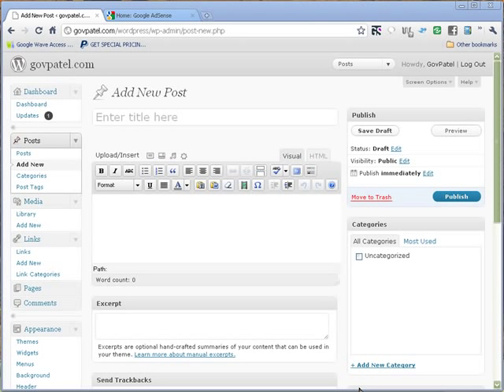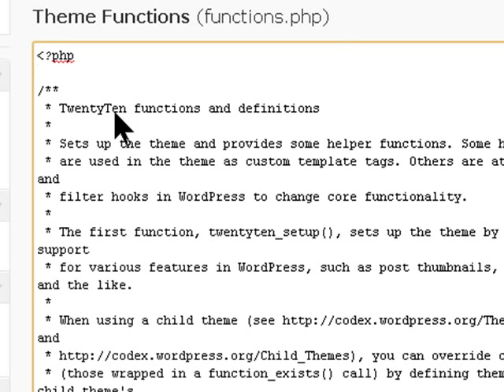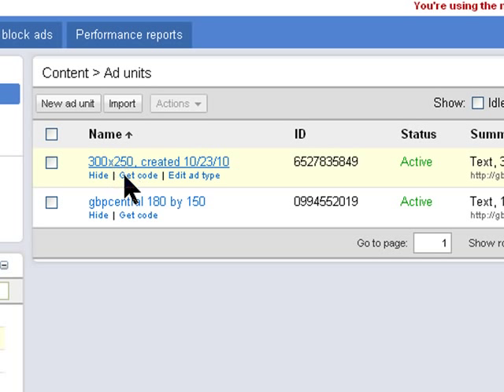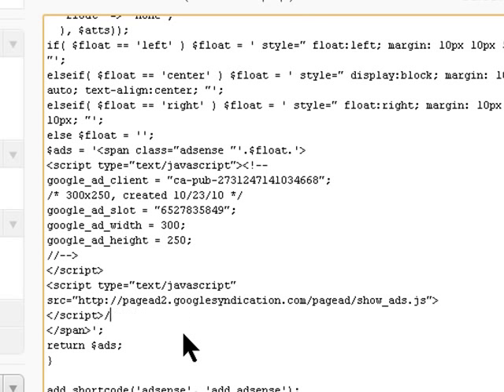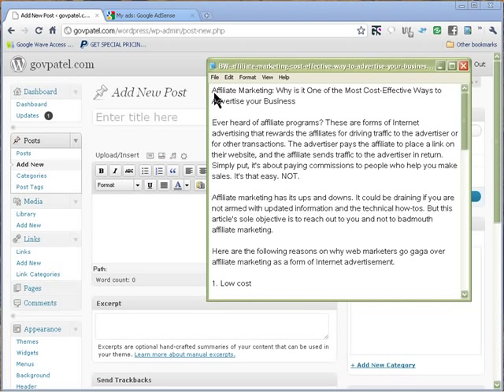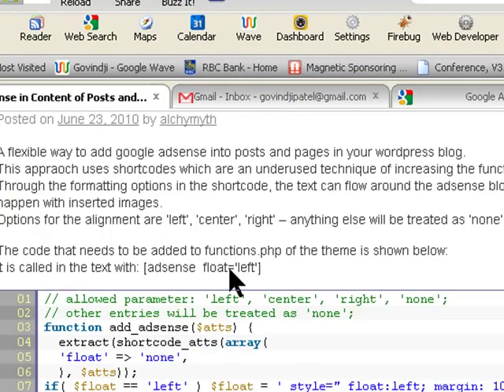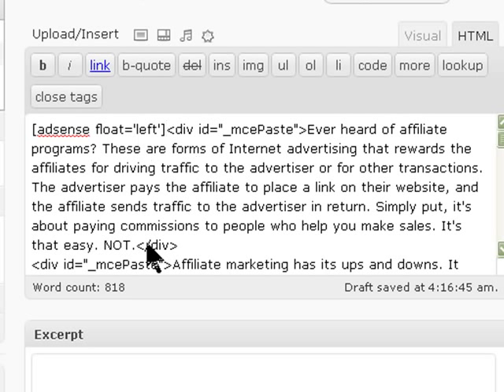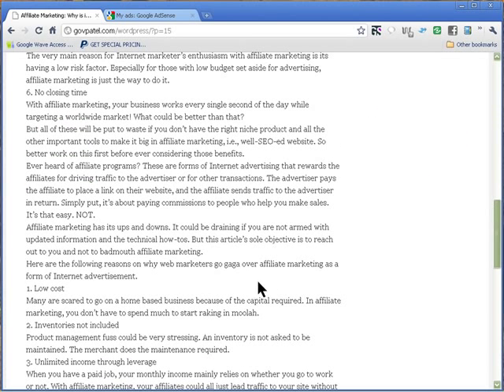Video:Add Adsense In Posts Using Functions In Wordpress.3.0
step by step video on how to add adsense in post/pages using functions in wordpress.3.0